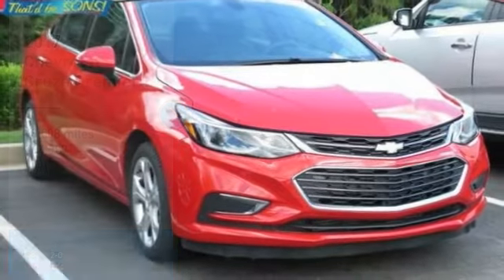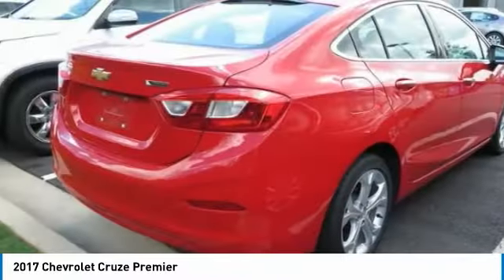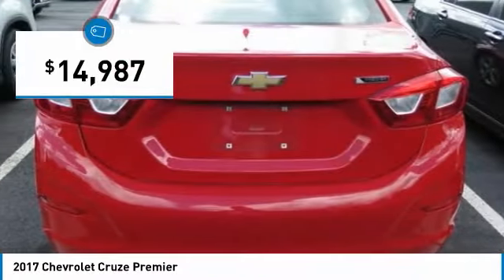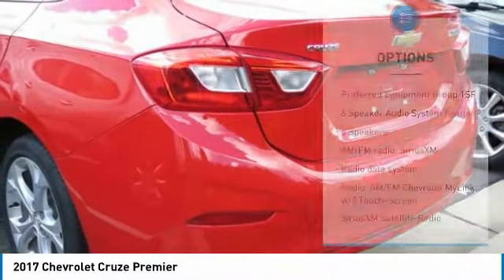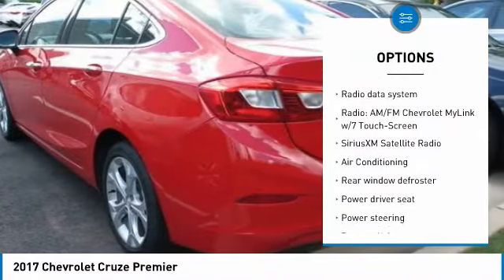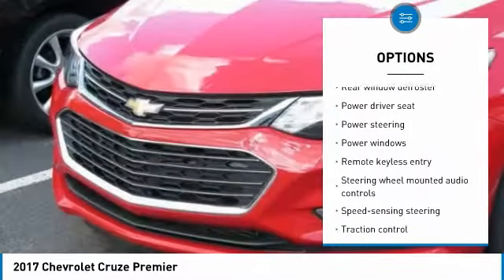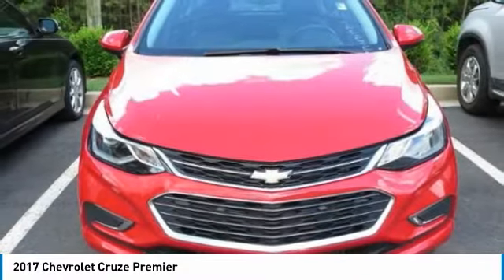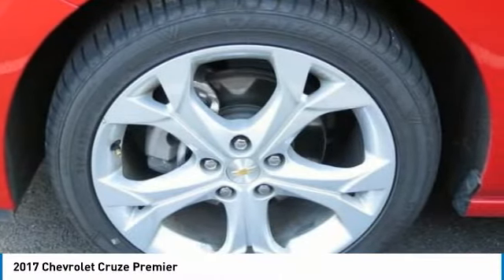2017 Chevrolet Cruze McDonough GA P1854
2017 Chevrolet Cruze Premier

Sons Kia
100 Sons Drive

Redbr2017 Chevrolet Cruze PremierbrFWDbr6-Speed Automaticbr1.4L 4-Cylinder Turbo DOHC CVVTbrCLEAN AUTO-CHECK NO DAMAGE, LOCAL TRADE-IN, 4-Wheel Disc Brakes, 6 Speaker Audio System Feature, Alloy wheels, AM/FM radio: SiriusXM, Brake assist, Compass, Driver 8-Way Power Seat Adjuster, Driver door bin, Electronic Stability Control, Exterior Parking Camera Rear, Front Bucket Seats, Front Passenger 4-Way Manual Seat Adjuster, Front wheel independent suspension, Heated door mirrors, Heated front seats, Leather Appointed Seat Trim, Panic alarm, Passenger door bin, Power door mirrors, Power driver seat, Power steering, Power windows, Preferred Equipment Group 1SF, Radio: AM/FM Chevrolet MyLink w/7 Touch-Screen, Rear side impact airbag, Remote keyless entry, SiriusXM Satellite Radio, Speed-sensing steering, Split folding rear seat, Steering wheel mounted audio controls, Tachometer, Telescoping steering wheel, Tilt steering wheel, Traction control, Variably intermittent wipers. Our Certified Team uses real-time Internet price comparisons to constantly adjust prices to provide ALL BUYERS The BEST PRICE possible. We do not mark them up, to mark them down! We utilize state-of-the-art technology to constantly monitor pricing trends in order to offer our shoppers the best competitive pricing and value.With our in house 3 month / 3 thousand mile powertrain and The name to trust in the Atlanta Market Sons will treat you like family. Recent Arrival!br40/30 Highway/City MPG Our Certified Team uses real-time Internet price comparisons to constantly adjust prices to provide ALL BUYERS The BEST PRICE possible. We do not mark them up, to mark them down! We utilize state-of-the-art technology to constantly monitor pricing trends in order to offer our shoppers the best competitive pricing and value.With our in house 3 month / 3 thousand mile powertrain and The name to trust in the Atlanta Market Sons will treat you like family. Reviews:brbr  * Cabin is attractive, especially with the two-tone color scheme; lots of rear-seat legroom; fuel-sipping diesel-engine upgrade available; plenty of appealing convenience and technology features are offered. Source: Edmundsbr  * Cabin is attractive, especially with the two-tone color scheme; lots of rear seat legroom; plenty of appealing convenience and technology features are offered. Source: Edmunds